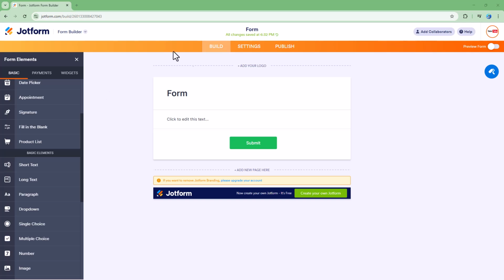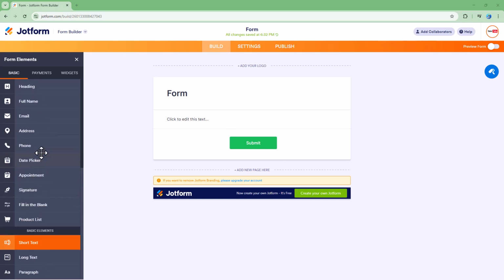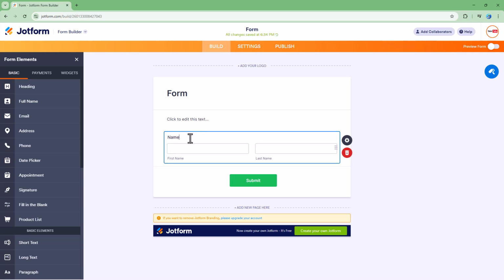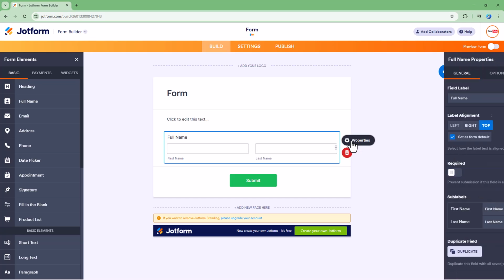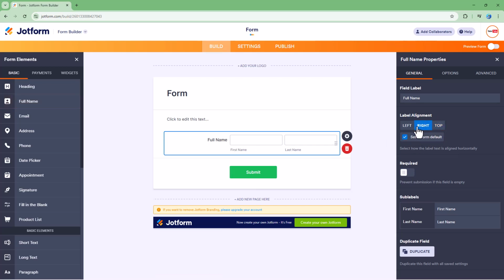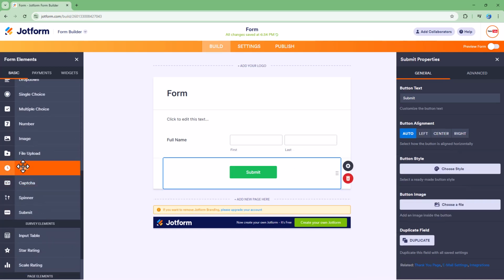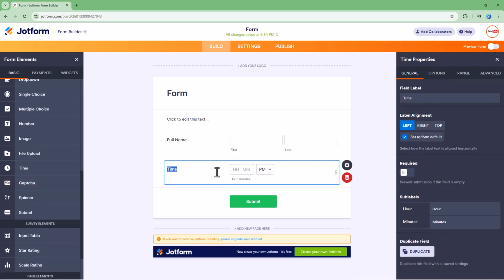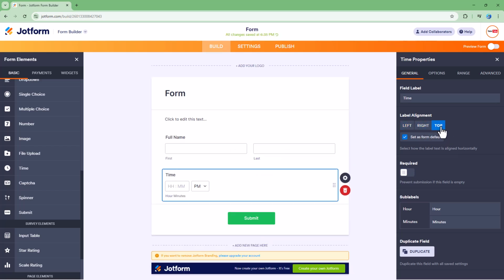Jotform - Lesson 4 - Adding and Editing Form Fields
In this tutorial, we’ll explore Jotform Adding and Editing Form Fields the leading online form builder.